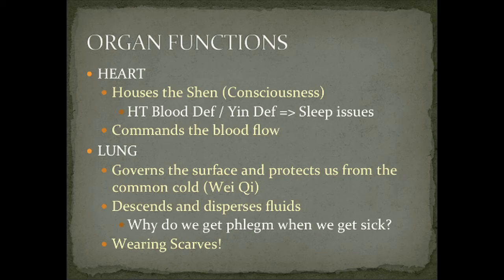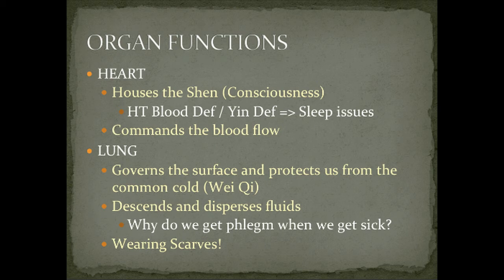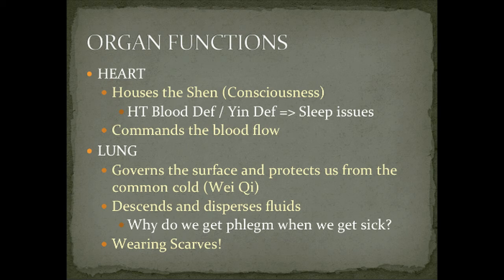Lung Functions and Immunity According to Chinese Medicine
The functions of the lung in Chinese medicine and how this relates to our immunity